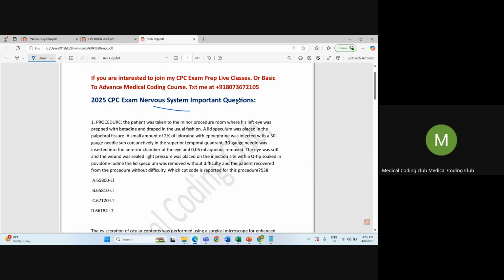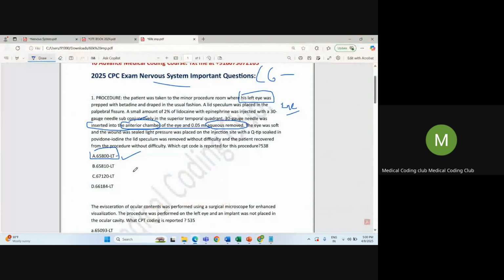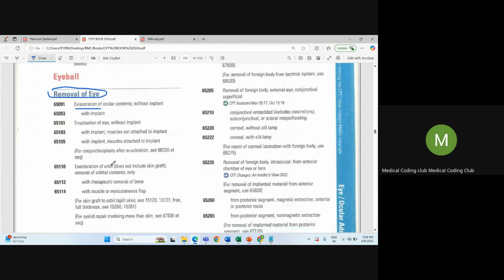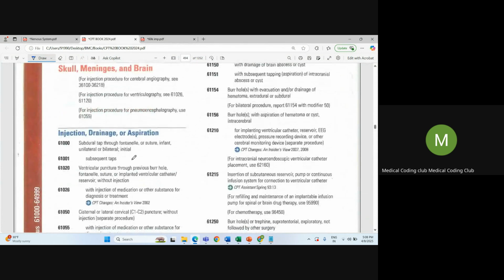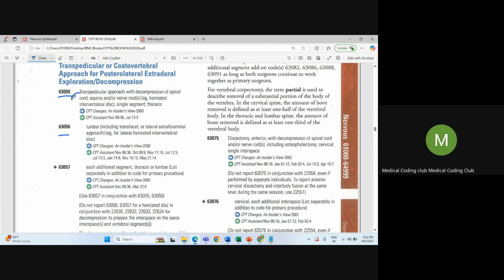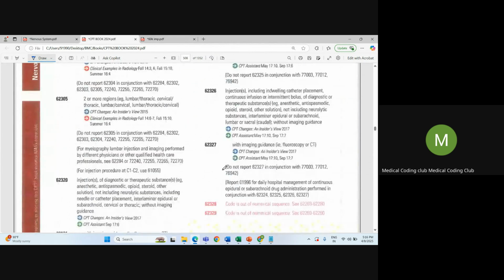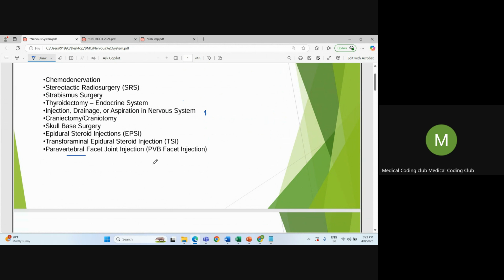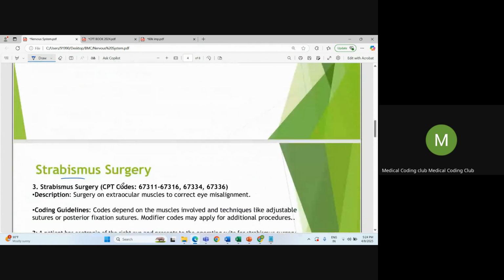2025 CPC Exam Important Nervous System CPT Questions Explained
2025 CPC Exam: Important Nervous System CPT Questions Explained | 60+ CPT Codes

Are you preparing for the 2025 CPC exam and looking to master the Nervous System CPT codes? In this video, we dive deep into the most crucial CPT codes and questions related to the nervous system, ensuring you're fully prepared for the exam.

We cover over 60 essential CPT codes in this area, explaining their applications, nuances, and common scenarios you’ll likely encounter. Whether you're new to the CPC exam or looking to brush up your knowledge, this comprehensive guide will help you confidently tackle the nervous system questions